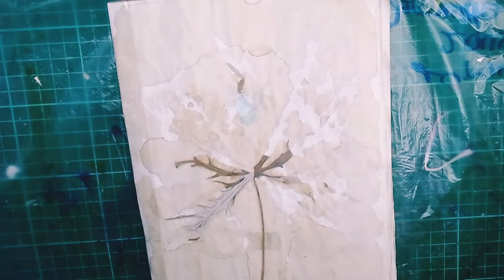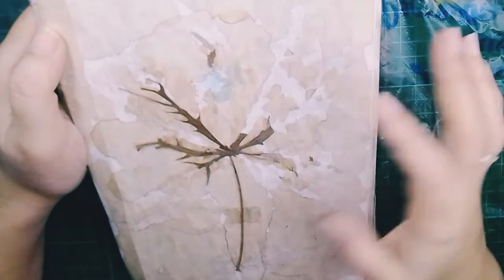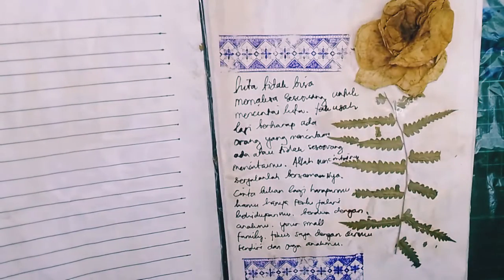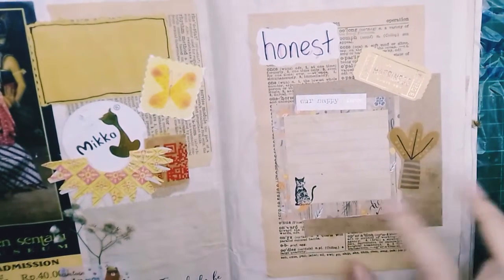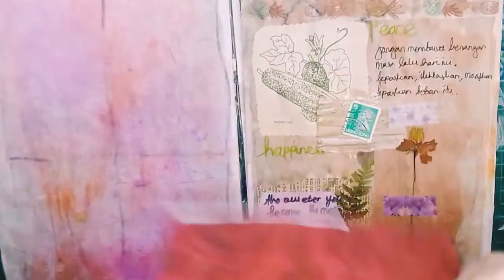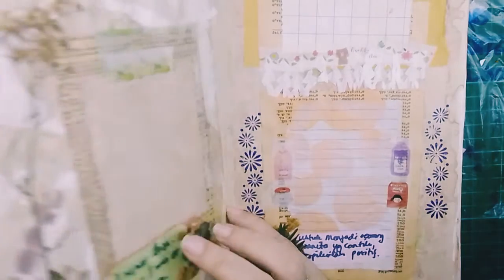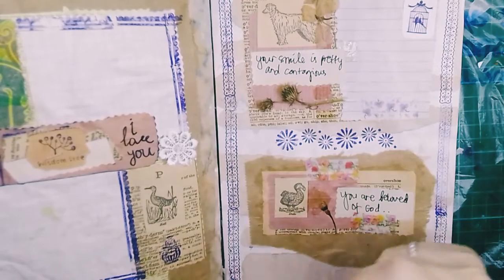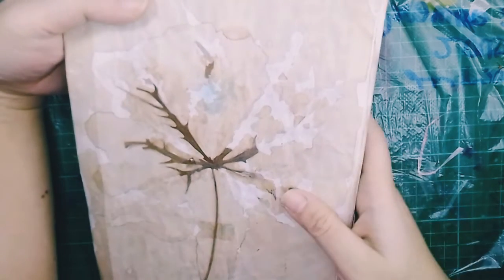A Quick Peek Through an Unfinished Journal